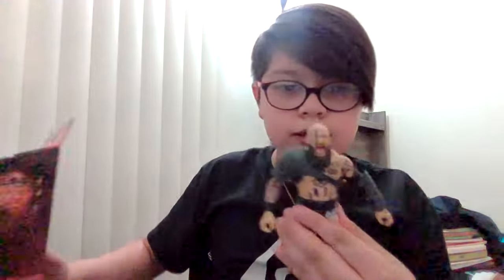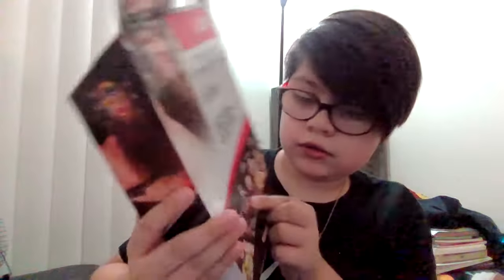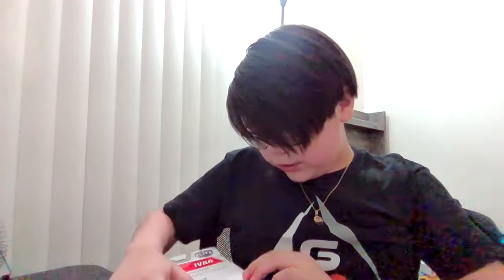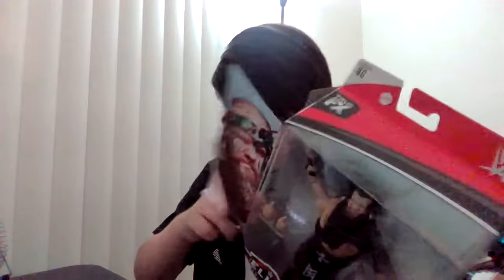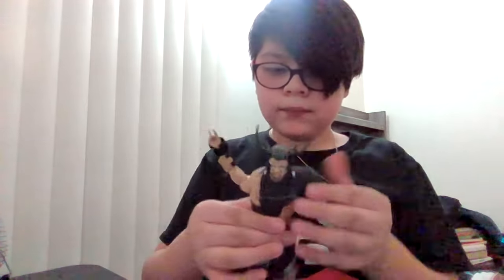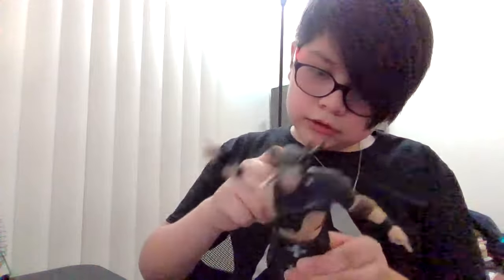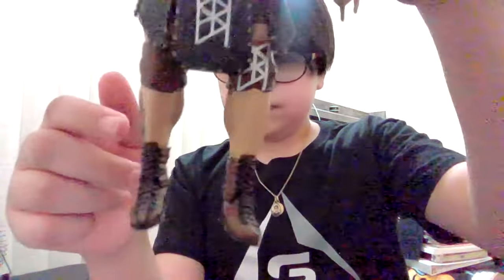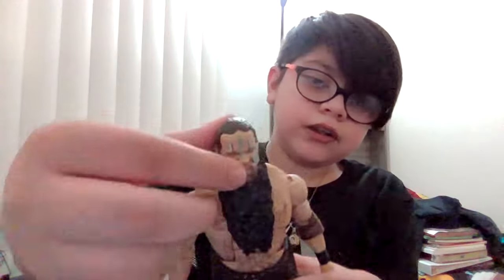elite 80 Ivar/ Viking Raiders